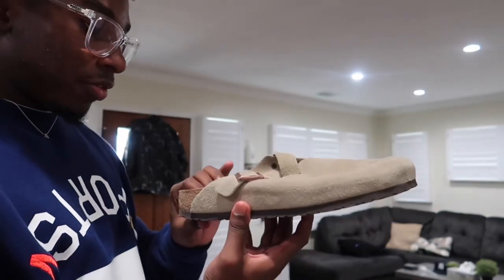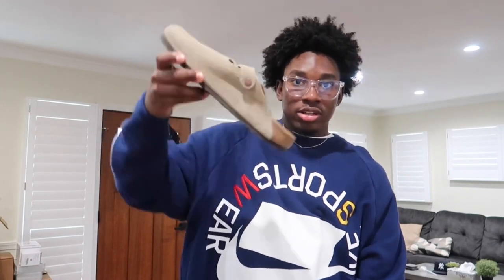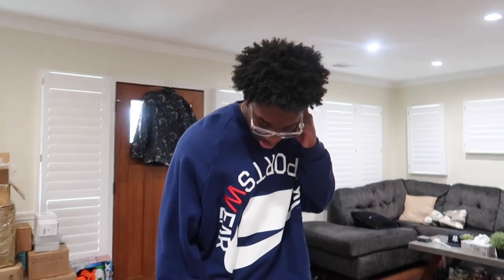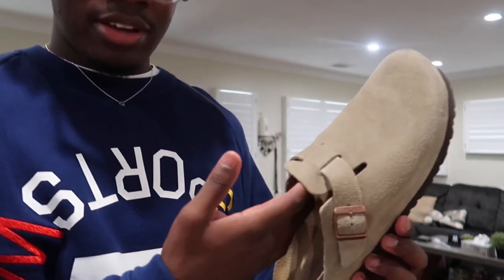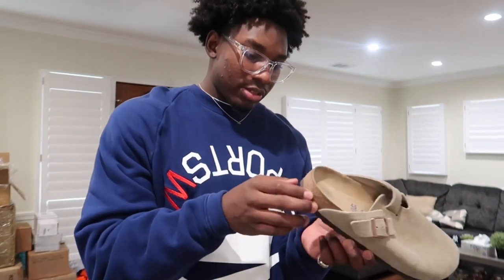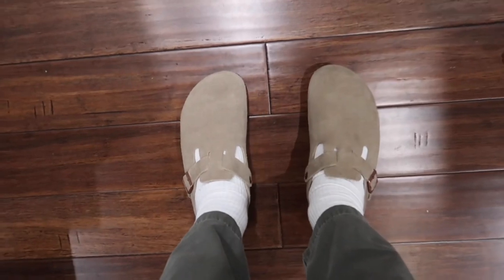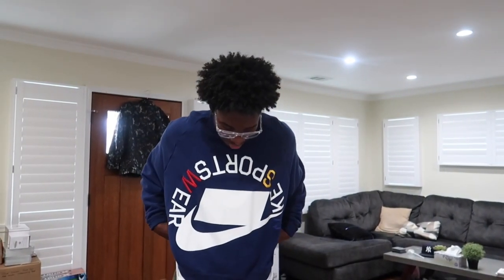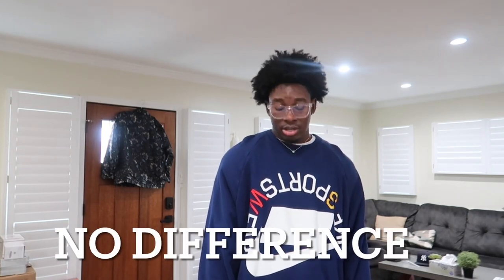Why Birkenstocks Boston are so hype!! | style and review